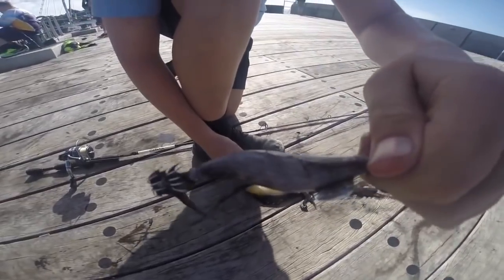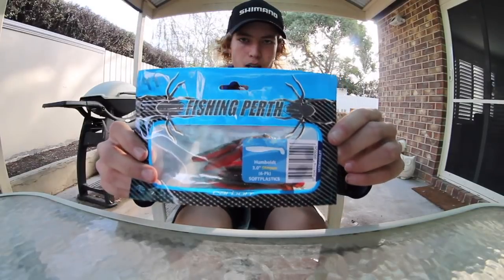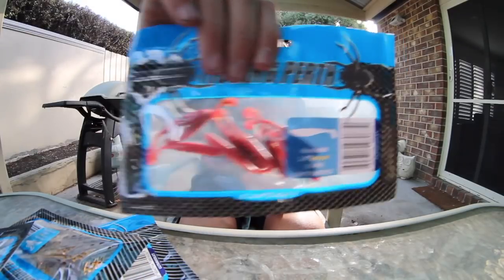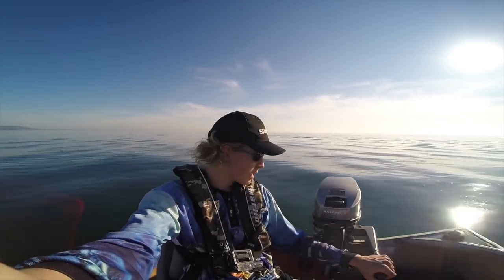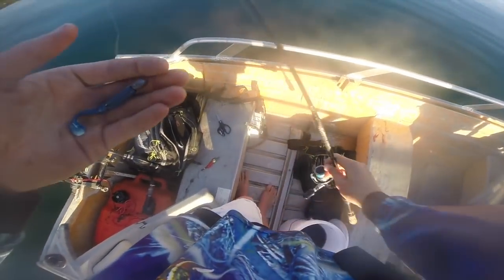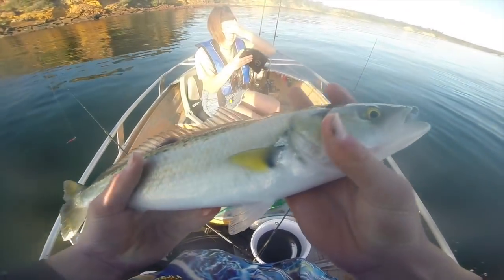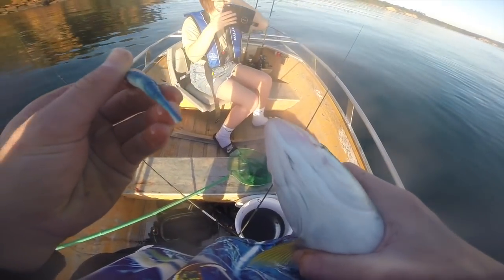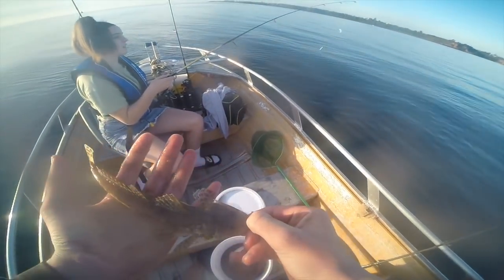Unboxing, Reviewing & Testing Fp Soft Plastics, PPB Ep035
Gday guys whats going on. over the past couple of weeks we have been testing out the new soft plastics that fp have released, and we have been having a ball, catching multiple species like multiple reddies, salmon and flattys. hope everyone enjoyed go check out the Facebook and insta. thanks for watching.